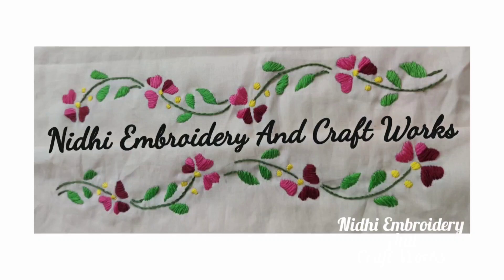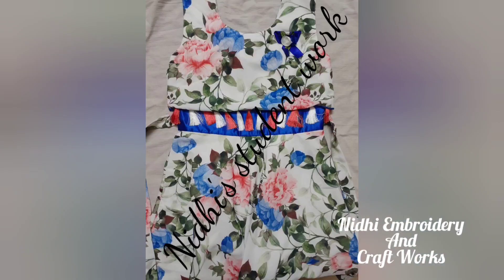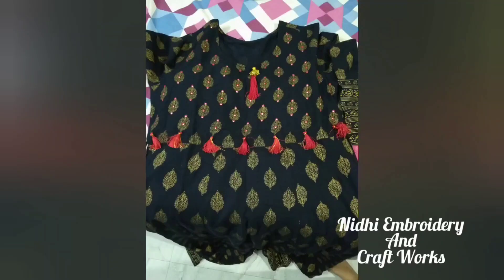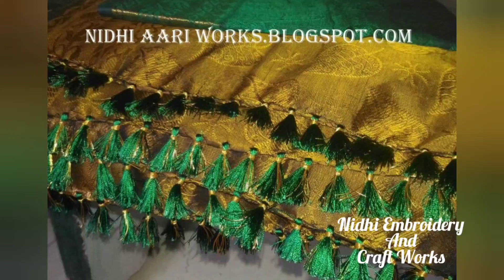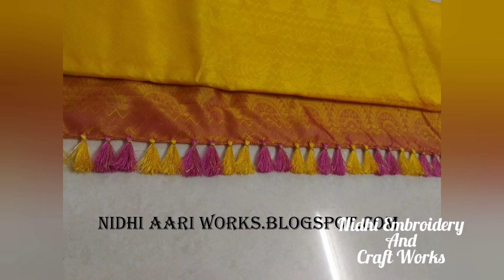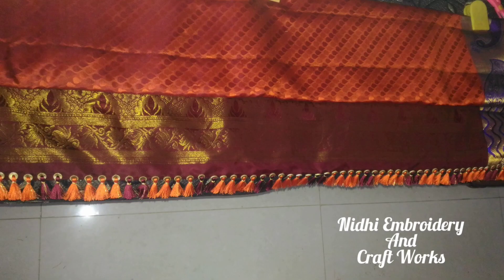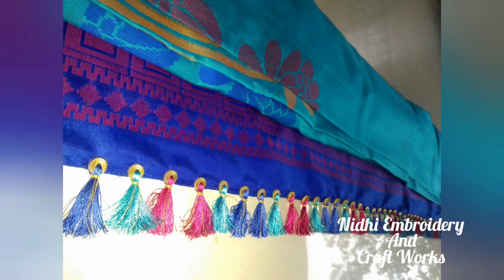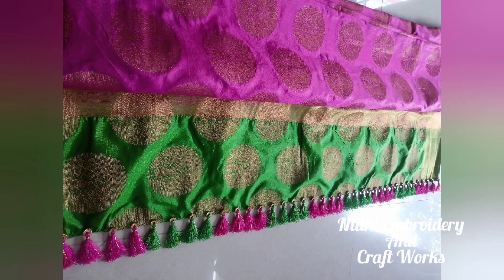Saree kuchu design on saree / Tassels making in Tamil /SareekuchuDesign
Hi Friends we r going to learn upcoming trend to Enhance the saree  Design called KUCHU.  Kuchu is nothing but handcraft using Silk Threads and Different types of beads.It is made in pallu of the saree. There are lot of designs in kuchu. Kuchu/Tassels design are not only for sarees it is also used in edges of the dupatta, shalwaar , frocks, and kurtis . There are two types of it, bead kuchu and crochet kuchu. It looks very attractive when it is made in ethnic wear.  Kuchu/ Tassels saree design usually done with silky threads , cotton  threads , beads with help of needle.